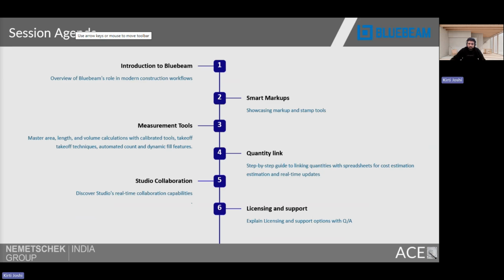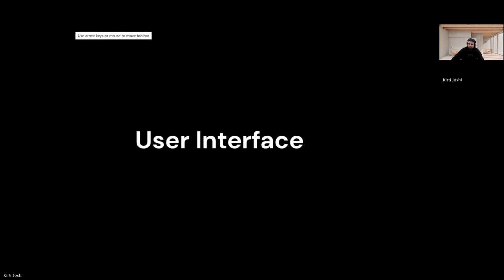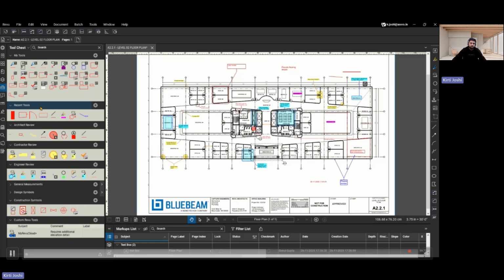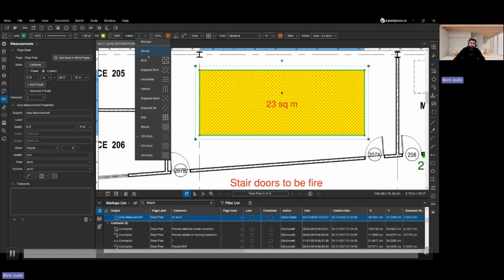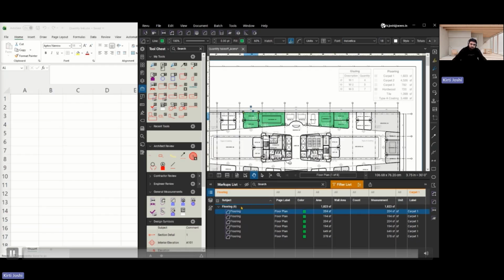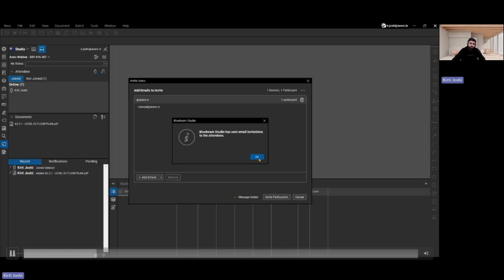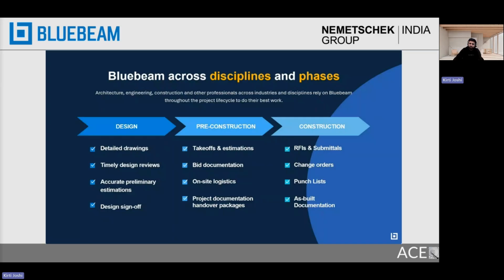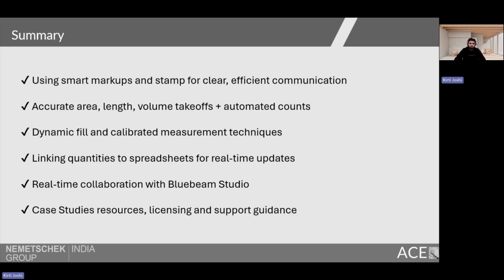Bluebeam for Smarter Takeoffs and Collaboration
This session is a recording of our webinar “Bluebeam for Smarter Takeoffs and Collaboration”, where we demonstrate how Bluebeam simplifies quantity takeoffs, enhances team collaboration and supports modern construction workflows. See how intuitive tools, automation features and Studio collaboration help teams work faster and with greater accuracy.

Topics covered:
1. Introduction to Bluebeam and modern construction workflows
2. Smart markups and stamps tools
3. Measurement tools, automated counts & dynamic fill
4. Quantity Link for real-time Excel updates
5. Real-time collaboration with Bluebeam Studio
6. Licensing options, resources and support

Whether you’re familiar with Bluebeam or looking to level up your digital workflow, this webinar provides practical techniques to improve efficiency, accuracy and team coordination across your project lifecycle.